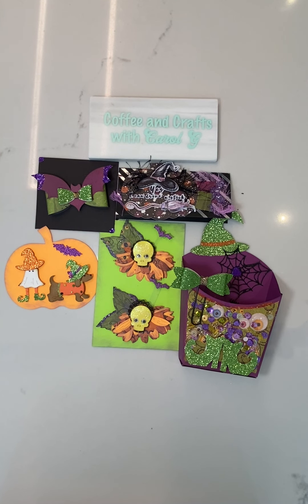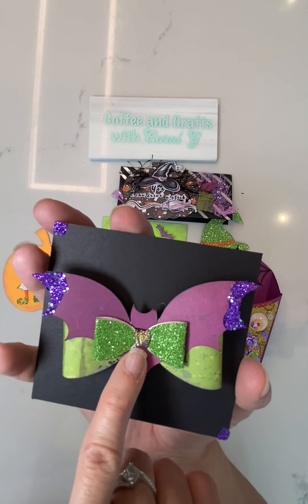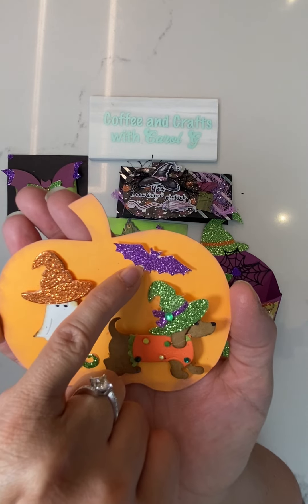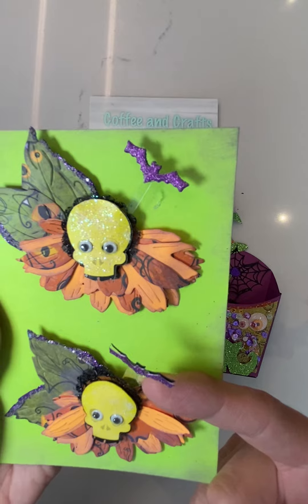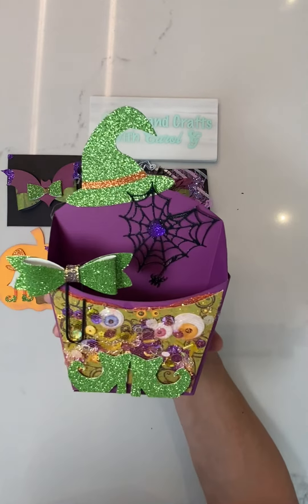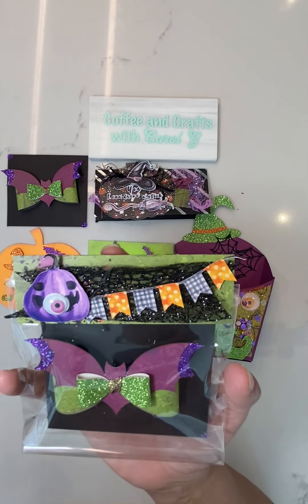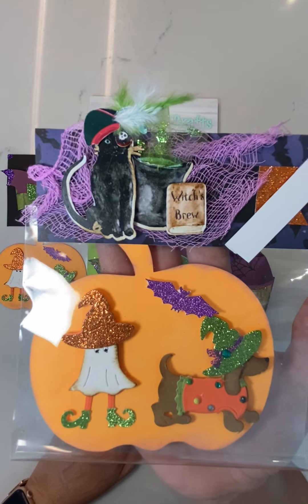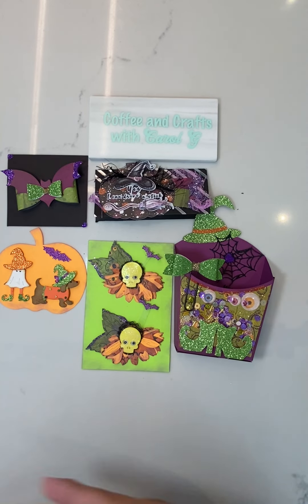Halloween Swap reveal for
This is my first ever group swap.

This was soooo much fun to make.

It was to includes one embellishment, two Halloween Flowers, a bag topper, a store bought crafty goodie and a decorated container to hold it all together.  Unfortunately, I did not plan well, and not everything fit into the fry box, so decorative bags were included as well.
For the store bought goodie I included a set of 25 glassine bags, some glass seed beads, extra large twist ties, (I use them through paper bows to tie to packages) and some pastel beads for dangles.

Here is the link to the reveal with Maki @westcoastcraftybabe7237
please Visit Maki's channel and show her some crafty love.

Hugs,